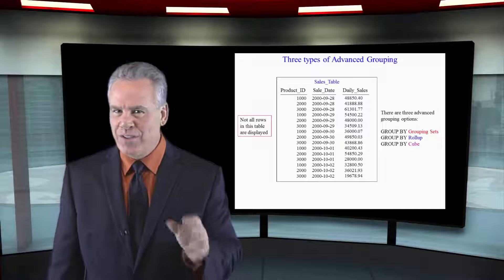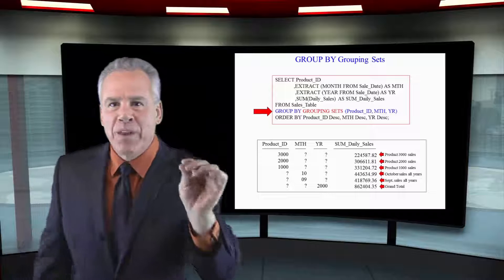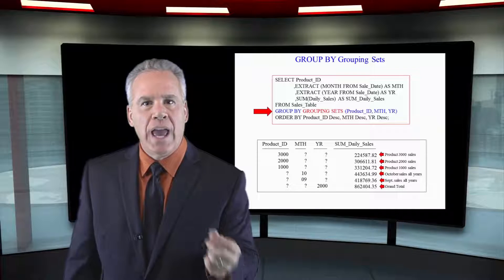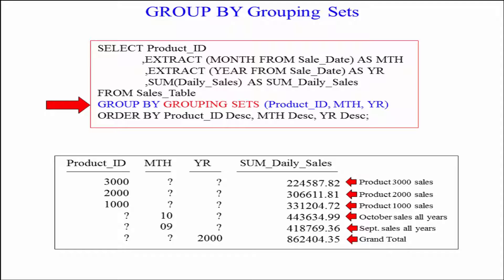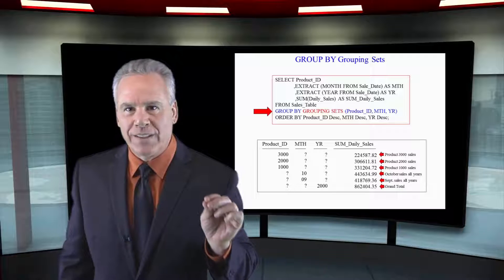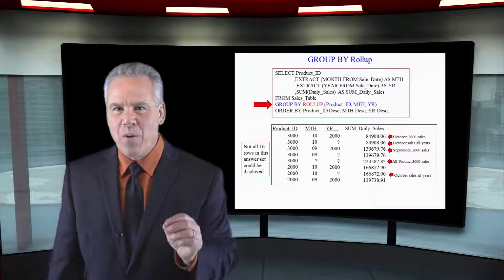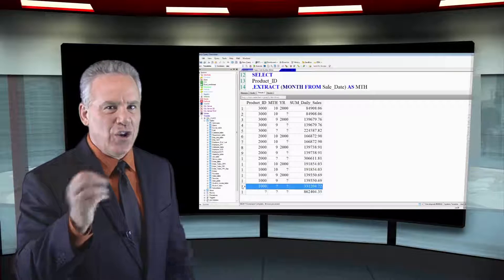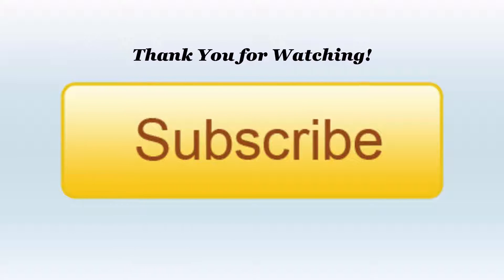Let's Learn SQL! Lesson 26: Advanced Grouping in Aggregation!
Explore SQL with Tom Coffing of Coffing Data Warehousing! In this lesson, learn about advanced grouping in Aggregation!